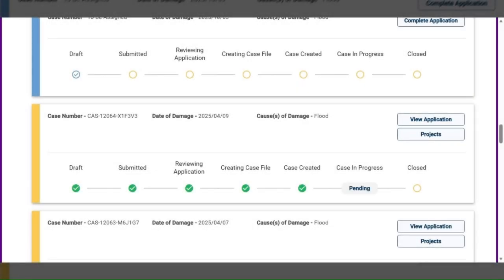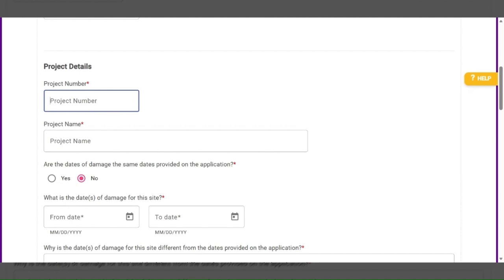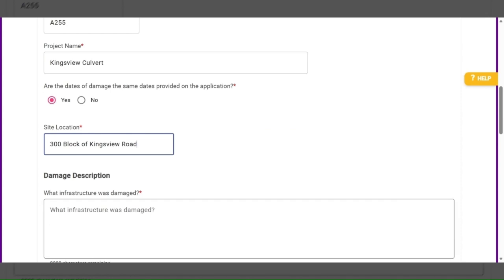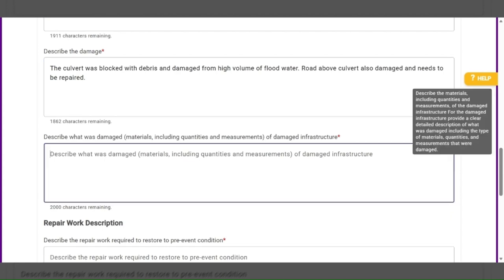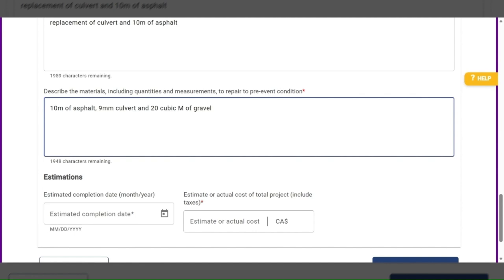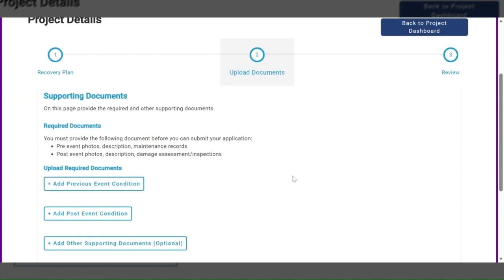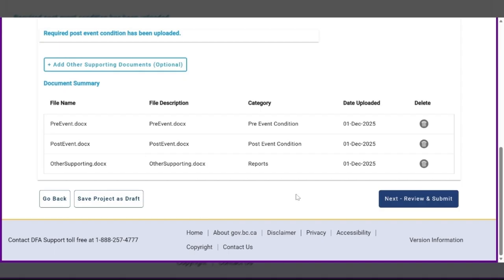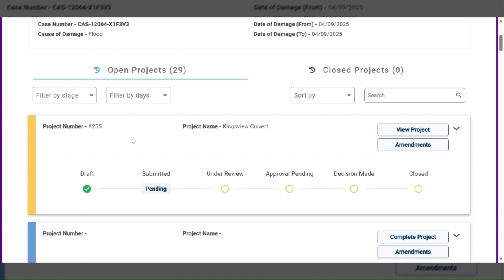Disaster Financial Assistance – Entering a project for communities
Instructional video for Indigenous governing bodies and local governments on how to submit a project using the online Disaster Financial Assistance (DFA) portal.